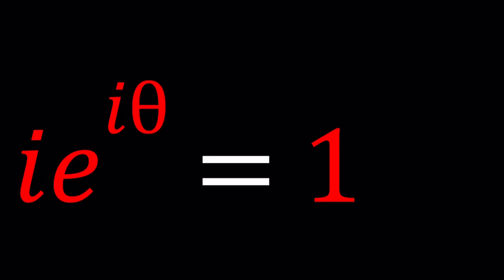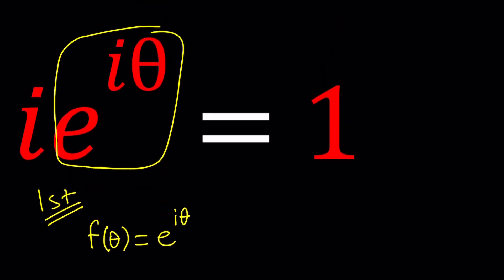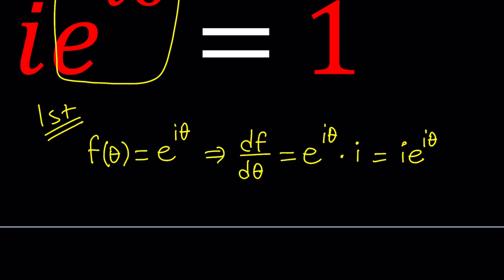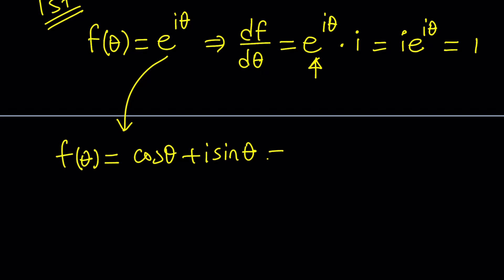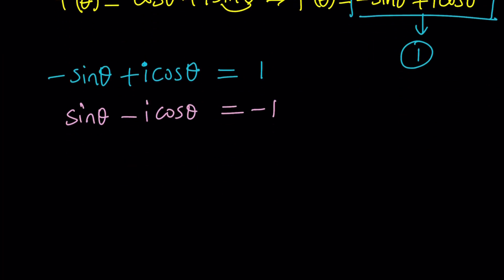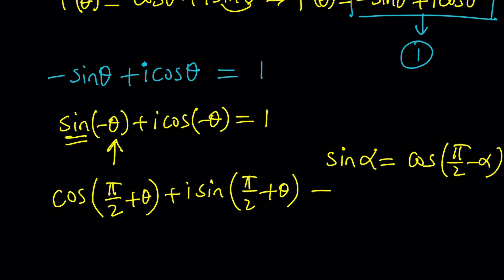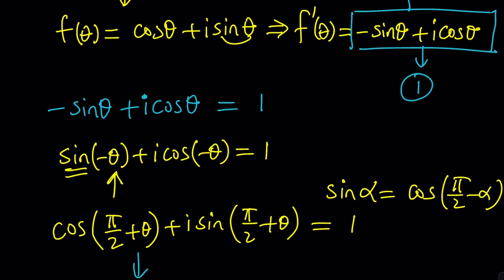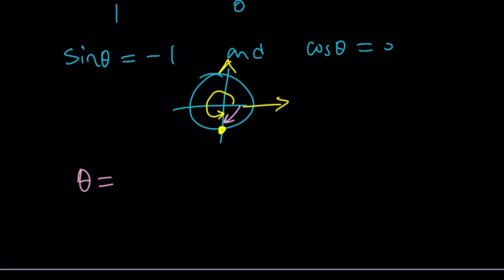A Problem With ie^i(theta) | Problem 313